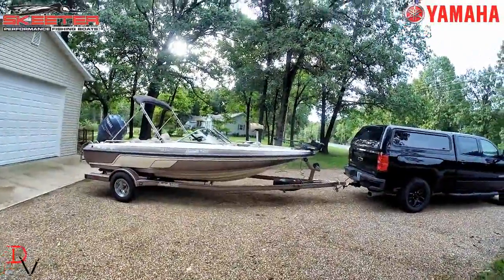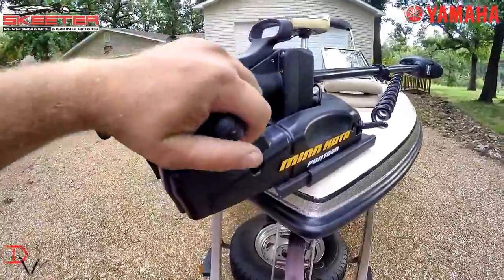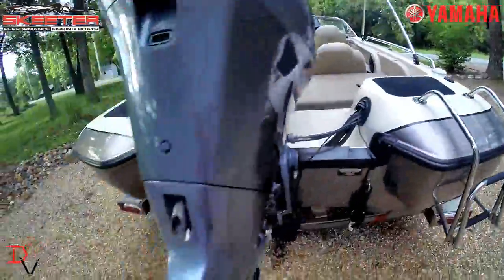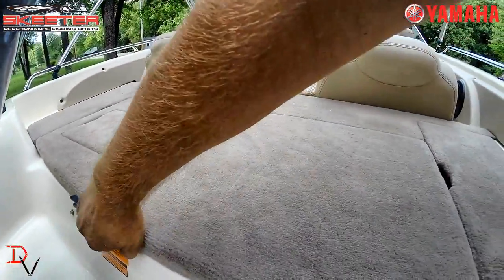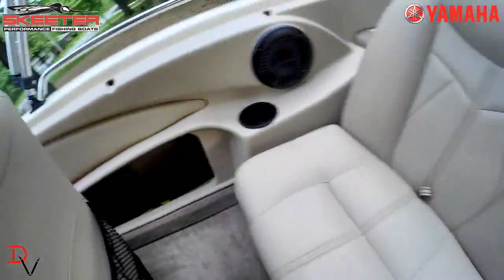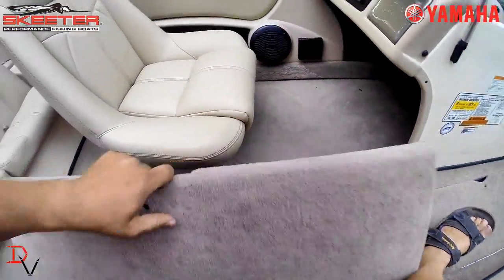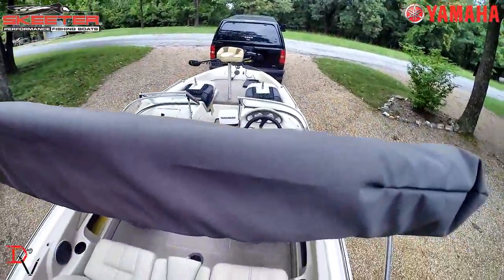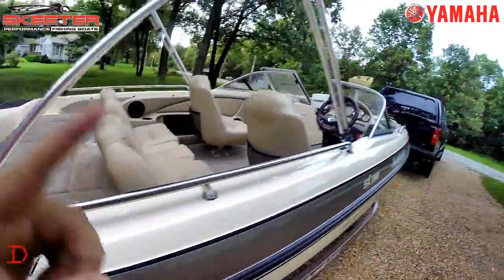SOLD: 2008 Skeeter SL190 Fish 'N Ski Boat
Leaving Video for Reference Purposes to help others learn about Skeeter Boats

My Parents have decided they no longer need this Super Low Hour  boat:
2008 Skeeter SL190 Fish 'N Ski Boat (18' 5"), Yamaha 150 Four Stroke (Less than 25 Hours), Single Axle Trailer, Humminbird 798c, MinnKota Power Drive Pontoon Trolling Motor with Co-Pilot Option.